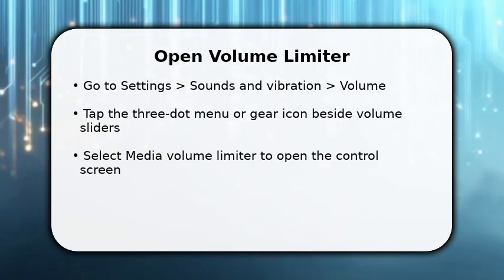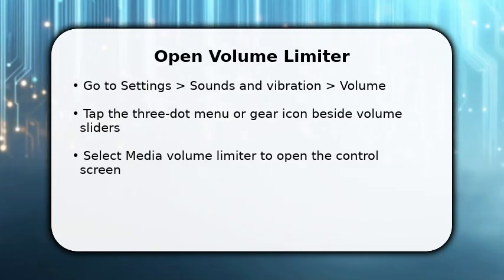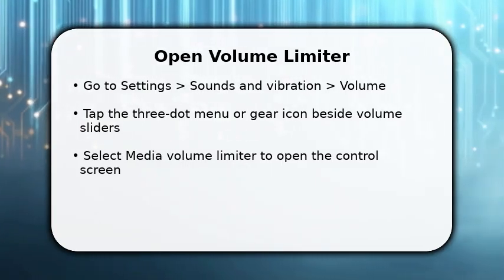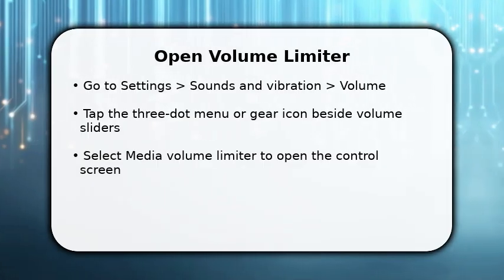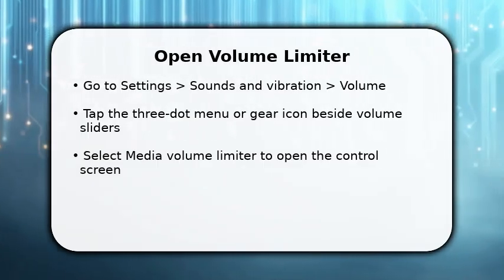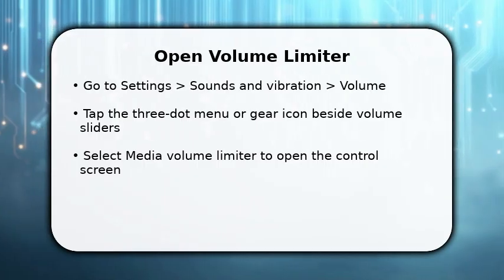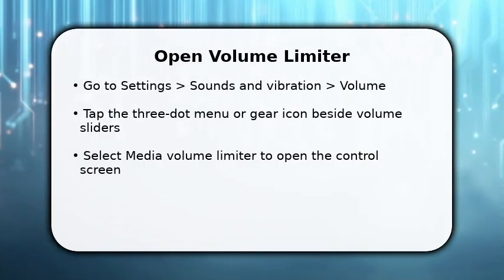How to Remove Media Volume Limit Pin Samsung - Step by Step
Learn how to bypass the media volume limit on your Samsung device with our comprehensive guide. Follow step-bythy instructions for easy adjustments and enjoy unrestricted sound levels during playback.